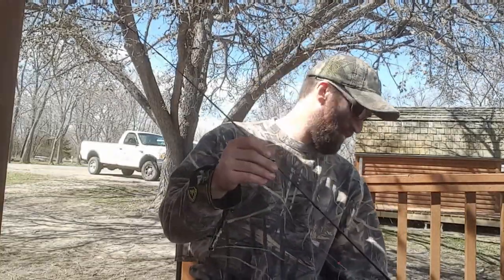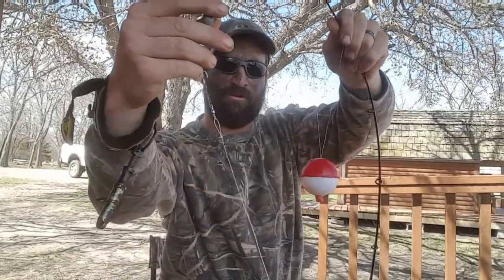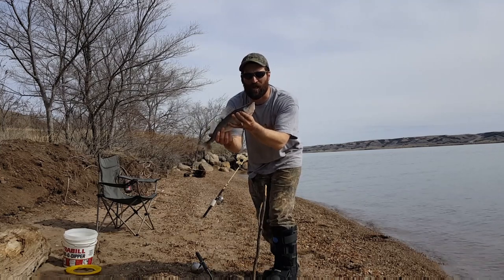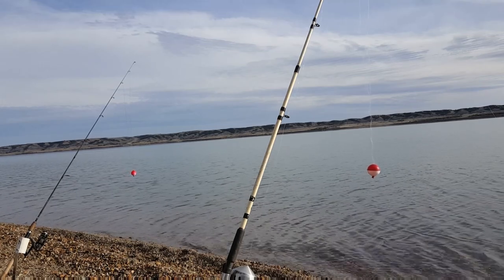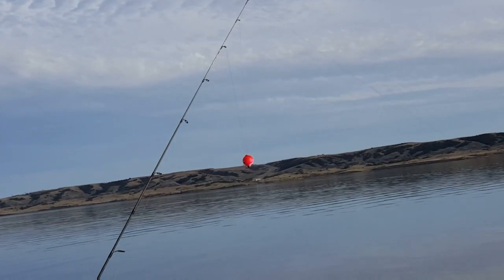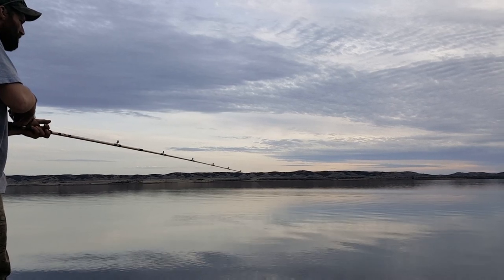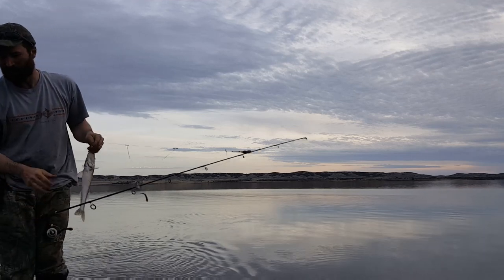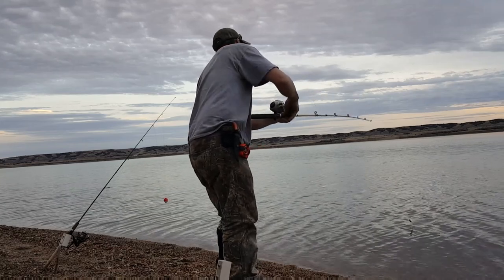Great fishing rig to use from shore. Awesome for walleye, bass, bluegill even carp!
This video is going to teach u a great fishing rig to use the next time u fish from shore. This will show how i use a slip rig with a crappie rig. I also use a bobber as a strike indicator. This rig works great in the wind.  you can use this rig to catch a wide selection of fish. anything from walleye to carp. So make sure to watch this video and try this rig out.